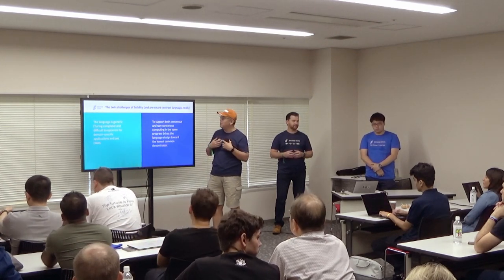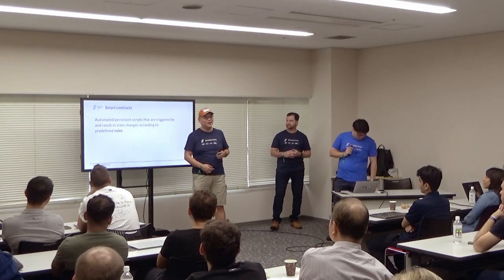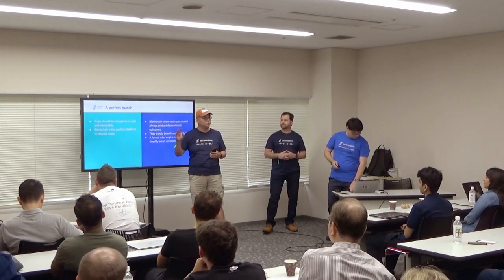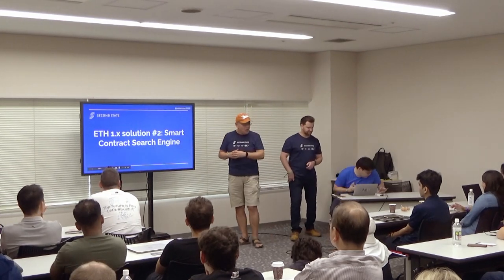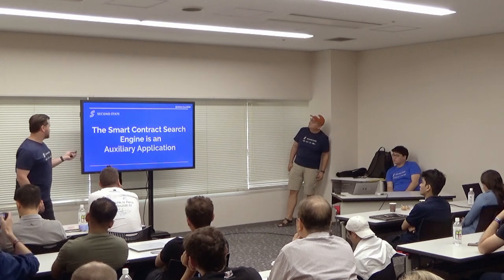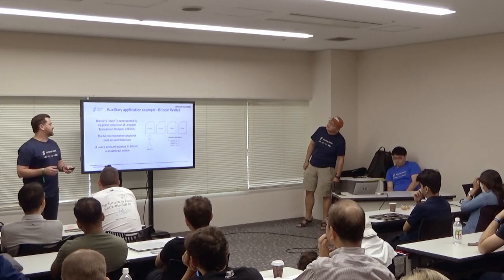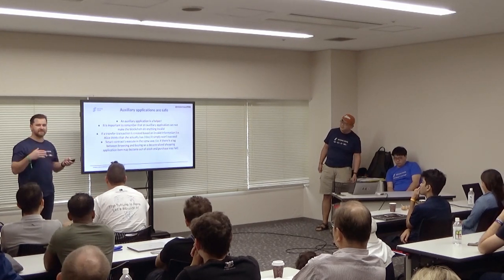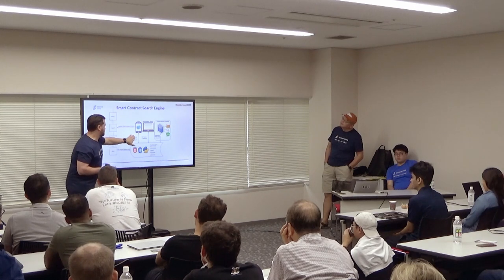An EVM-Based Formal Rules Language by Michael Yuan, Hung Ying Tai, Timothy McCallum (Devcon5)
Smart contracts are immutable programs on the blockchain. They are automatically executed based on pre-defined rules. However, complex and inferencing rules could be extremely difficult to program, test, and validate, using standard programming languages like Solidity. The long sequences of highly nested and intersecting IF / THEN statements are fragile and error-prone. The problem is compounded by the need to frequently change rules based on business requirements.

Enterprise software developers have long relied on Business Rules Engines (BREs) to solve this problem. BREs allow business analysts to write transactional (state changing) programs in a specialized programming language called formal rules language, which can be generated by graphical user interfaces. BREs automatically evaluate, re-evaluate, and execute those rules. They have been proven successful in traditional financial services.

The Open Source Lity project developed extensions to Solidity so that the EVM could support BRE for smart contracts. In this presentation, I will discuss the benefits and use cases of rules language and engine for smart contracts especially in the context of financial services and e-commerce applications. I will further describe how the rules language extension for Solidity, modeled after Drools,  is designed and implemented, including compiler and runtime support.

Speaker(s): Timothy McCallum, Hung Ying Tai, Michael Yuan
Skill level: Intermediate
Track: Developer Infrastructure